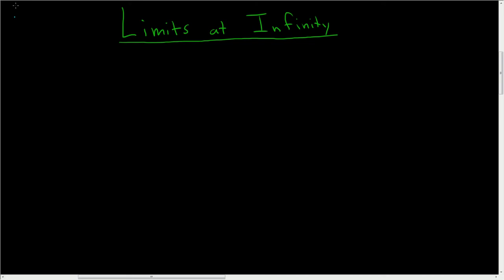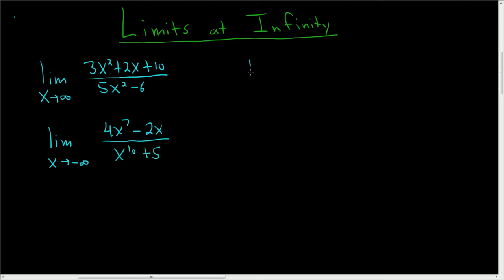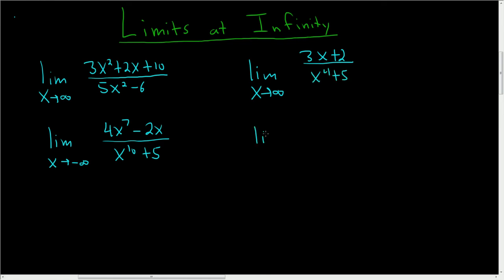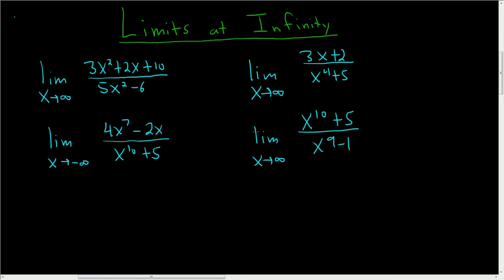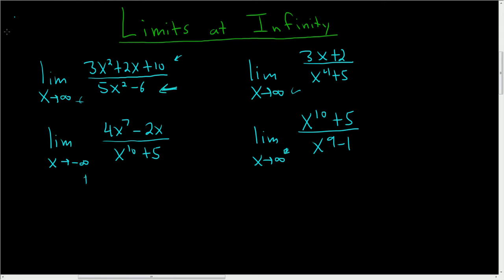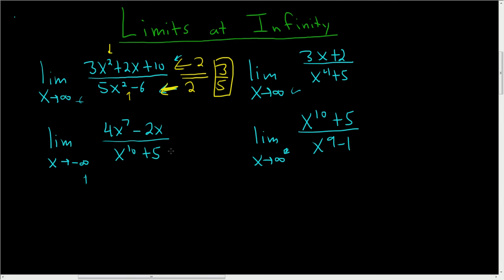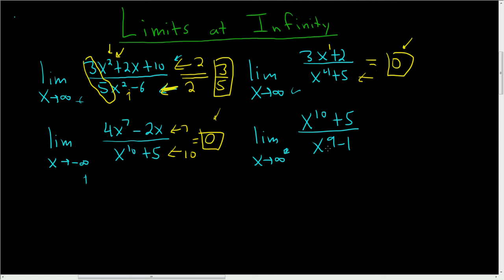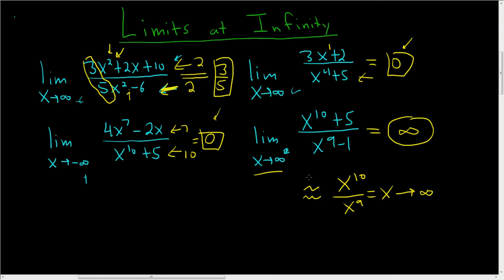Calculus Limits at Infinity Rational Functions Four Easy Examples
Calculus Limits at Infinity Rational Functions Easy Examples